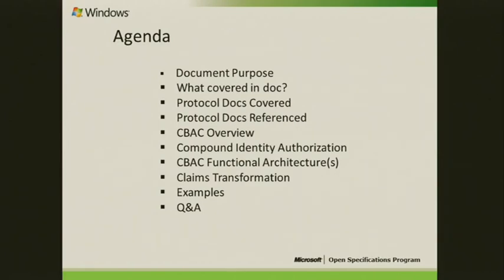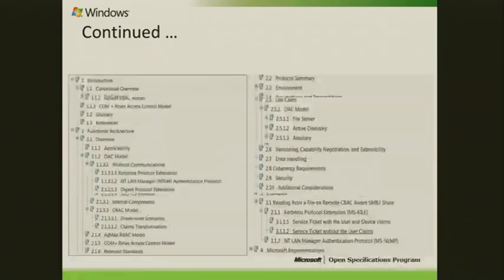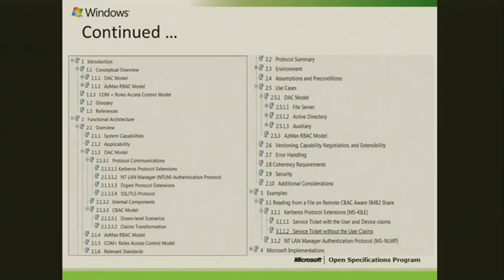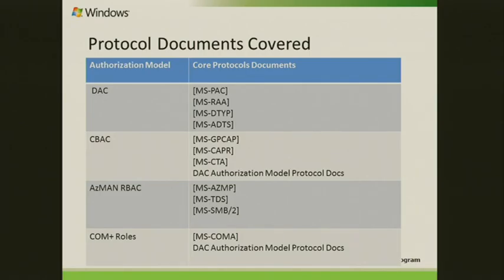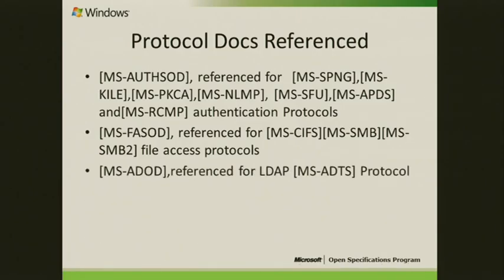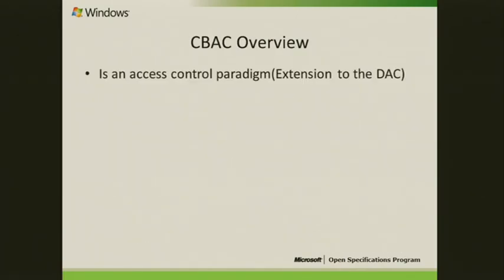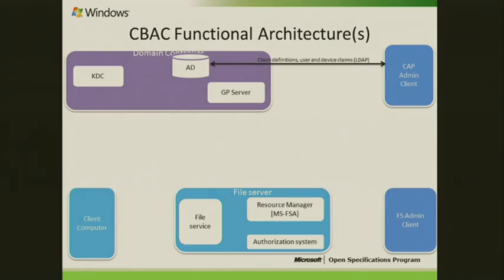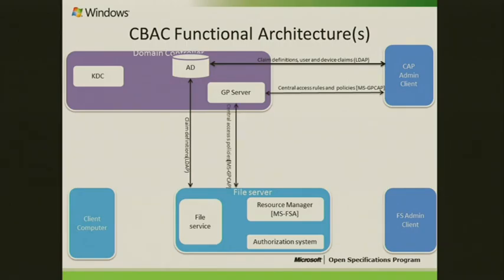Windows Identity and Exchange Protocols Plugfest 2012 Authorization Services Overview MS AZOD Presen